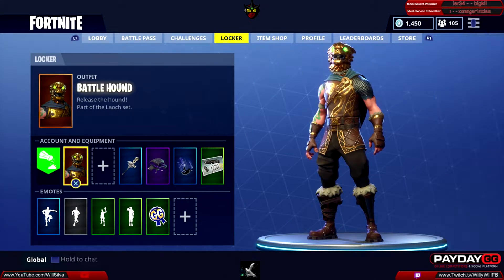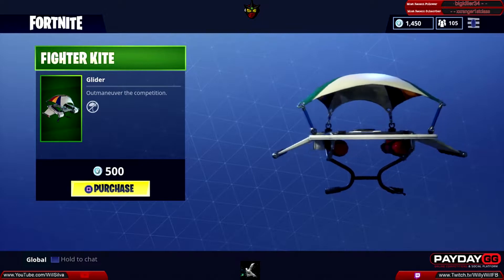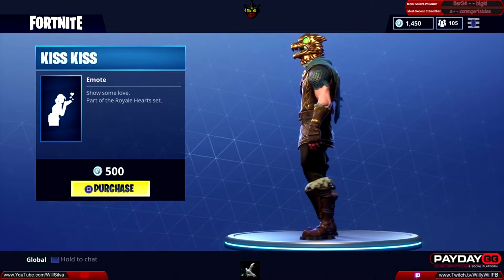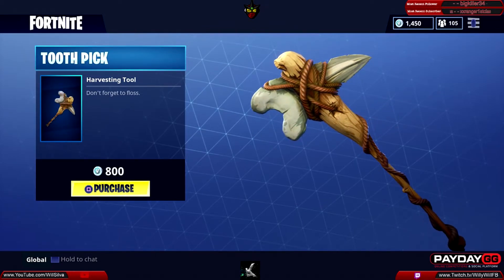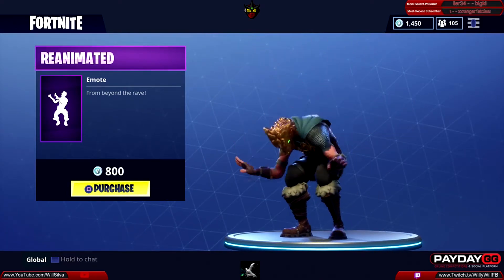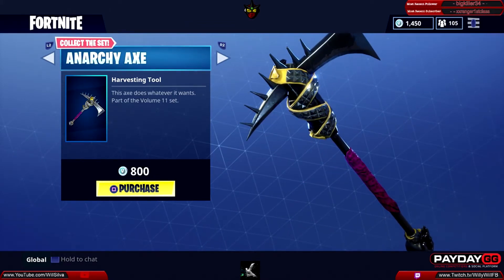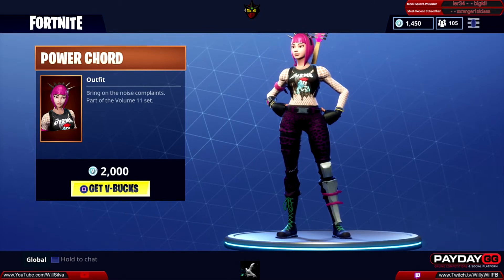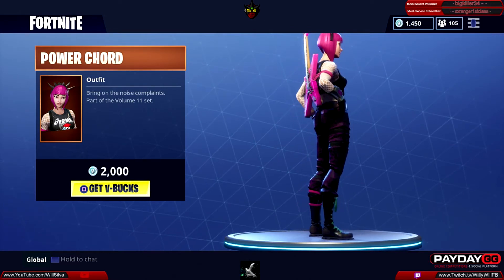[ENG] Fortnite Item Shop reset 3/24/2018! NEW POWER CHORD SKIN!!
What is going on everybody!
Here is the Fortnite Item Shop reset for March 24th , 2018!
NEW SKIN, GLIDER and AXE!!
Let's take a quick look and see what came for this reset.